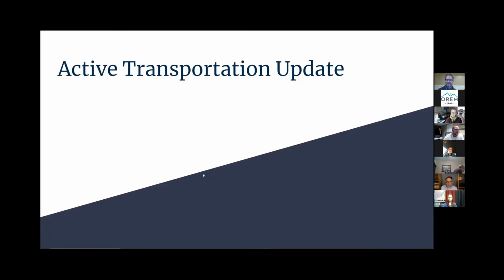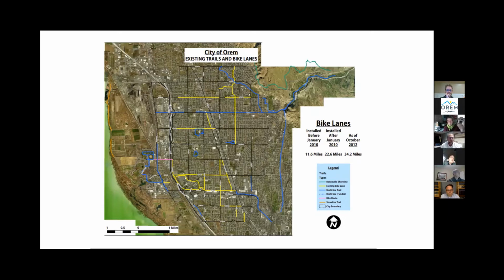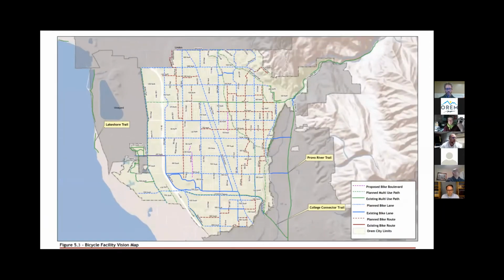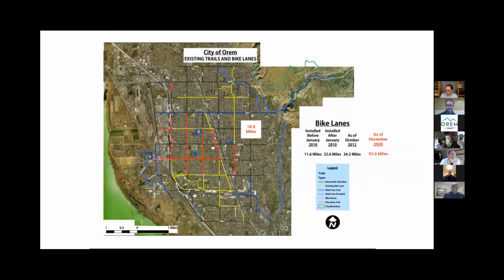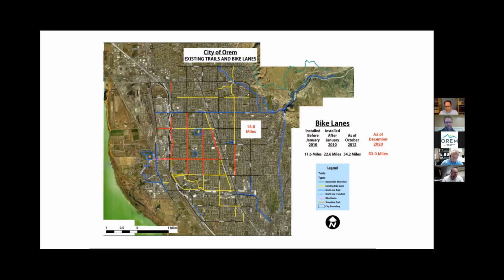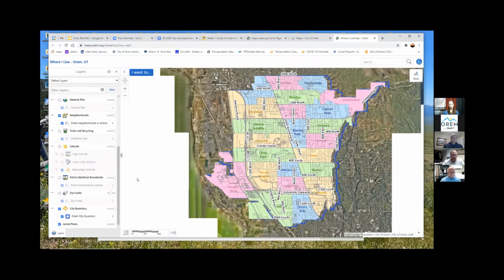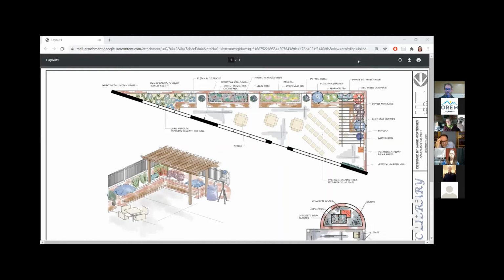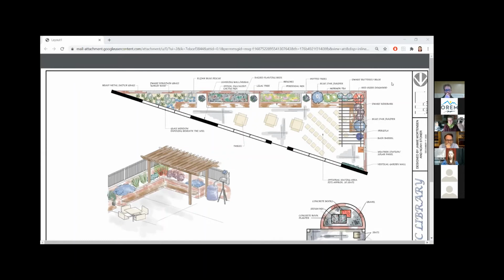Natural Resource Stewardship Committee (NRSC) - 1-7-2021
1. Discussion of Orem city's bike plan with visitor from the city by City Engineering Staff. (0:03)

2. Discussion of community renewable energy program. (39:50)

3. Discussion of library space on environmental stewardship; possible report from BYU landscape design students. (45:46)

4. Discussion of recognizing green businesses. (57:33)

5. Information updates on Bridal Veil resolution and Orem city green team. (58:11)

Approval of Minutes: (1:00:29)

Adjournment: (1:05:00)